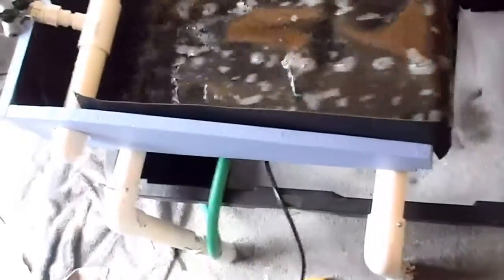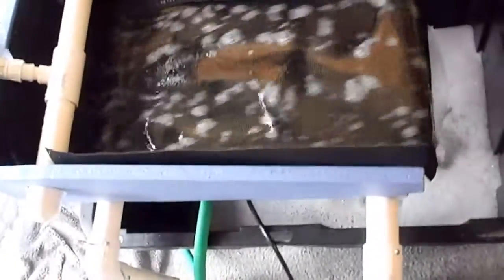Different surfaces for fine gold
I used this set up to easliy change surfaces for the best concentrate recovery.  This simple ":V" mat from Lowes did a really great job.